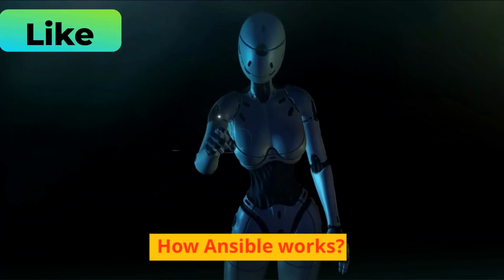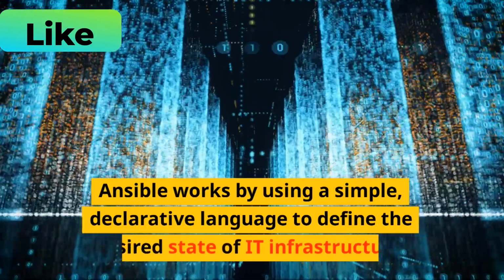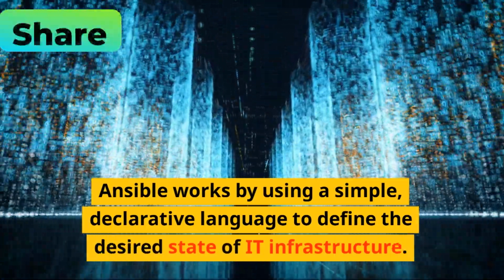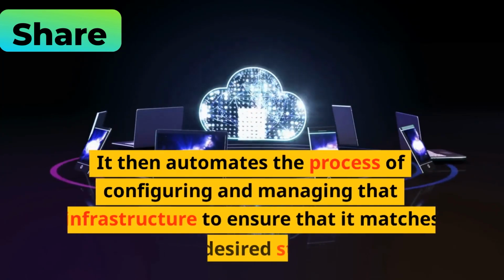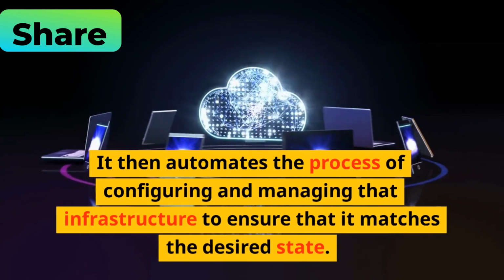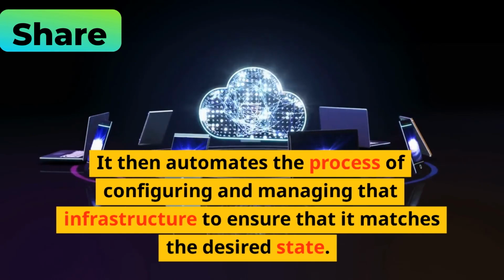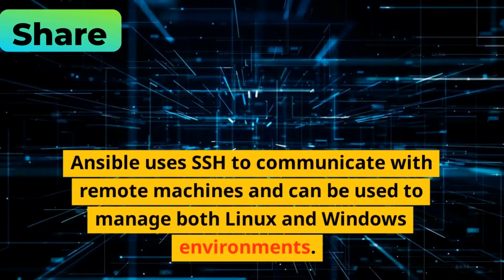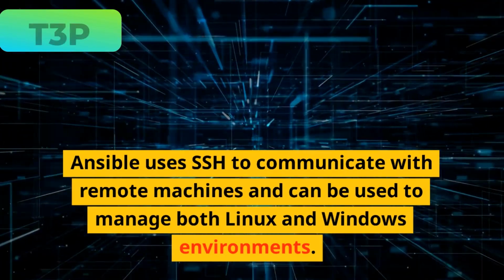Ansible - Configuration Management Tool | Learn DevOps Tools for free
In video we will learn:

How to use it in Production?